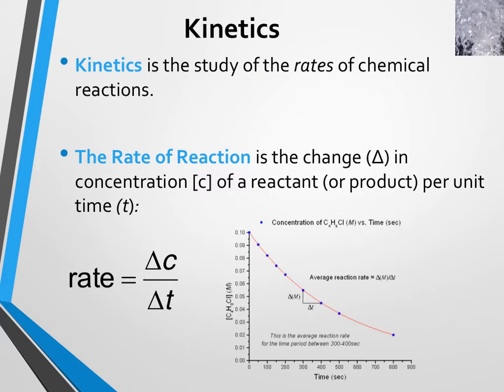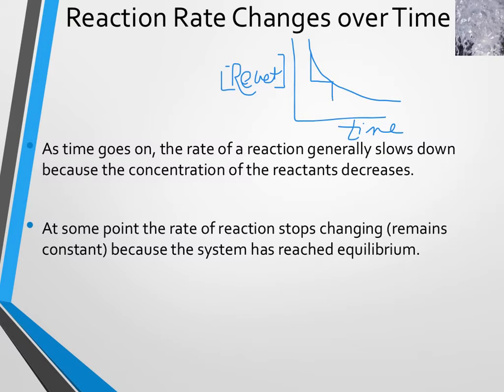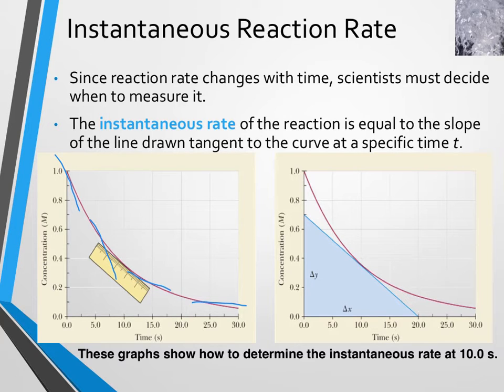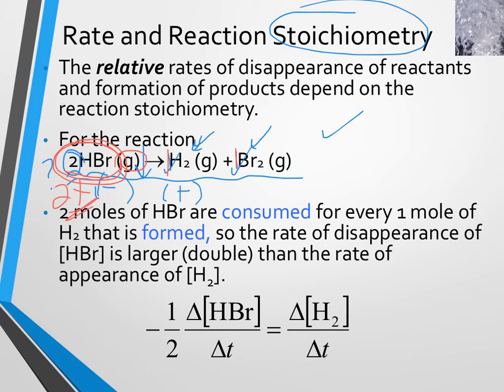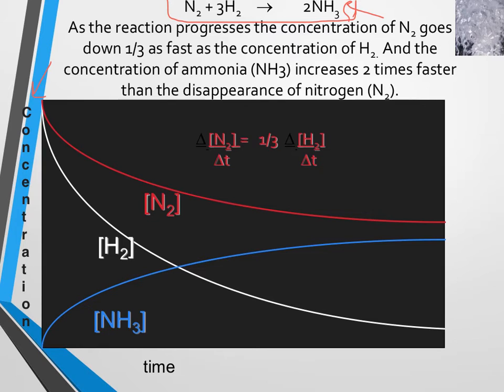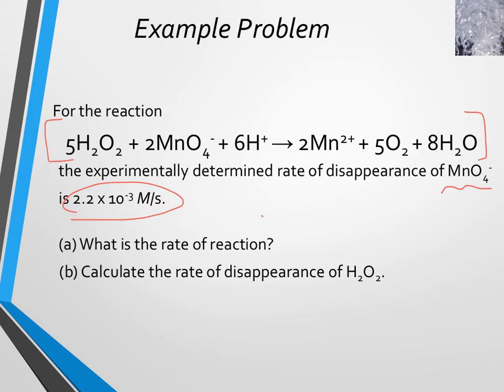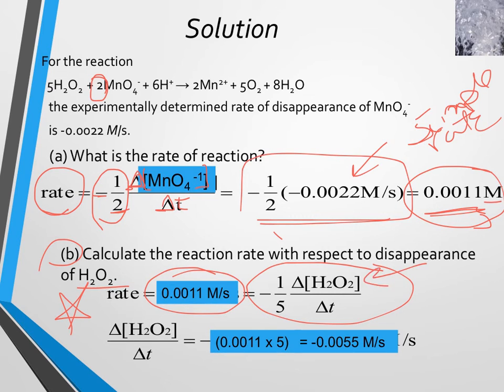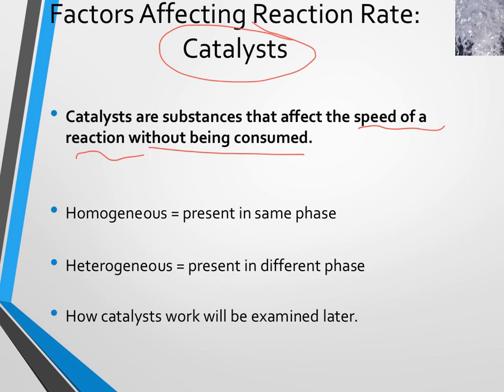Introduction to Kinetics